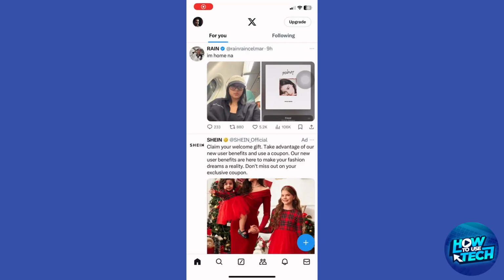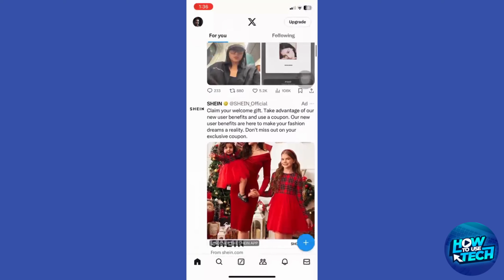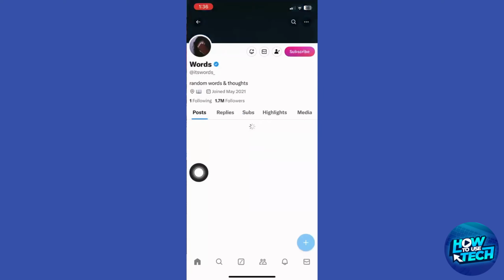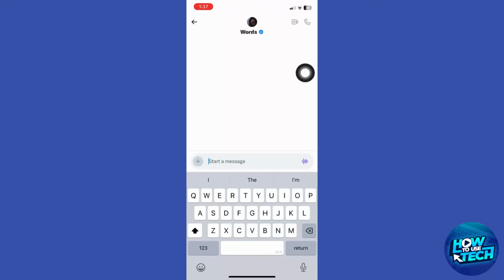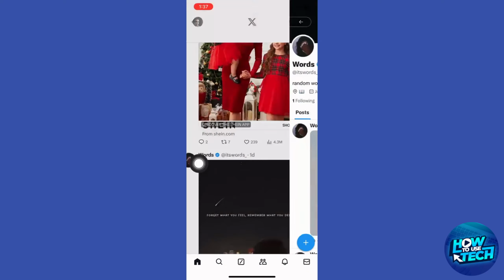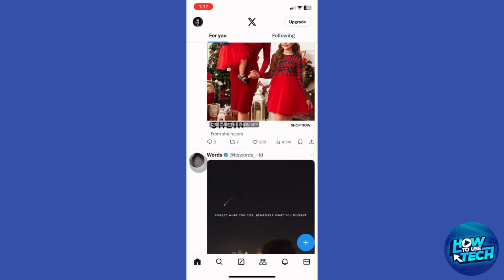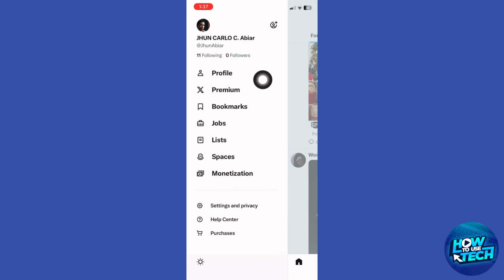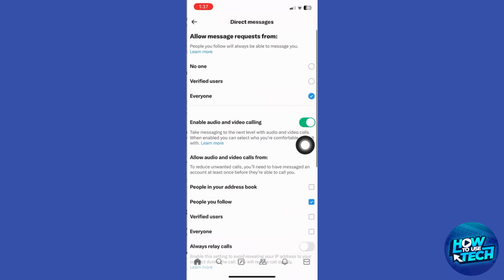How to Sent Direct Message on X Twitter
In this video , I will show you How to Sent Direct Message on X Twitter. The method is very simple and clearly described in the video.